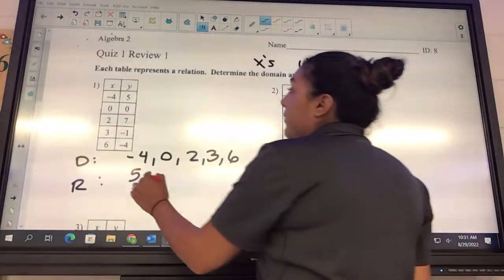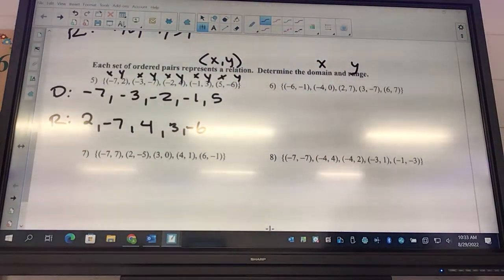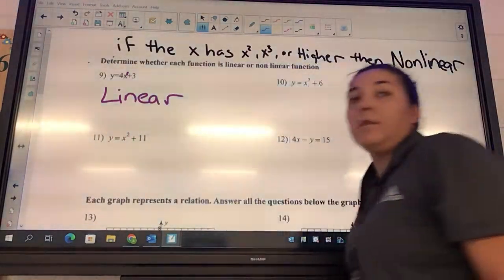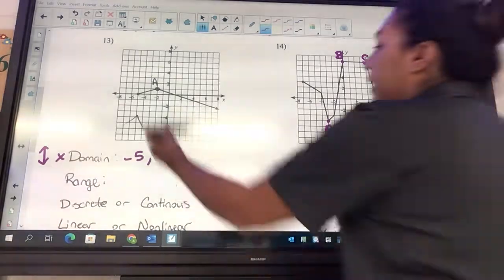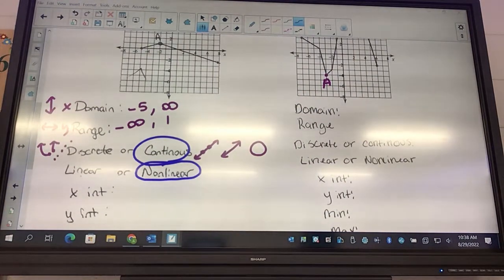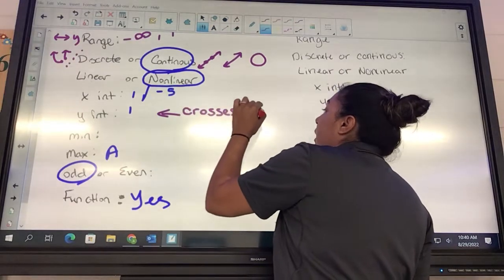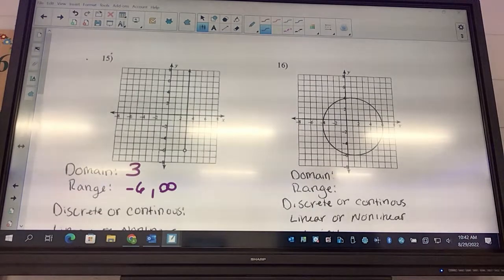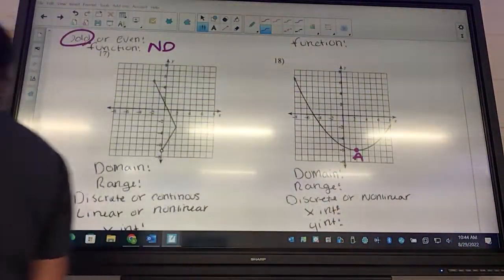FL alg 2 alg 2 quiz 1 review 1 video part 1